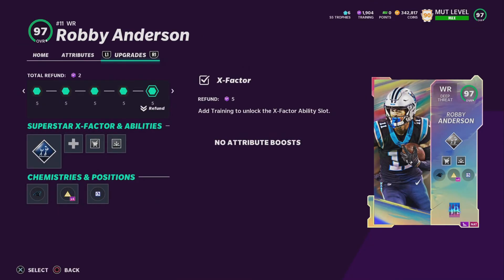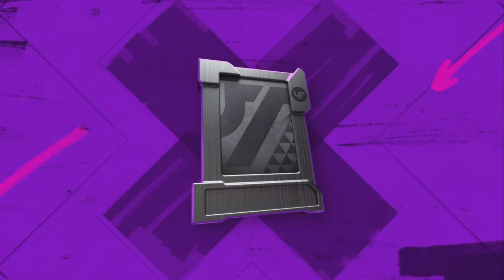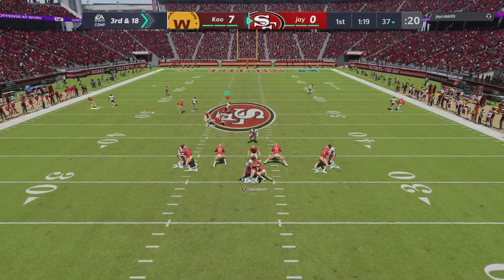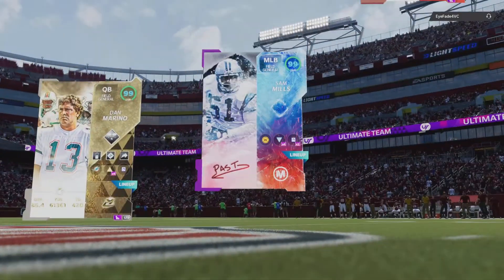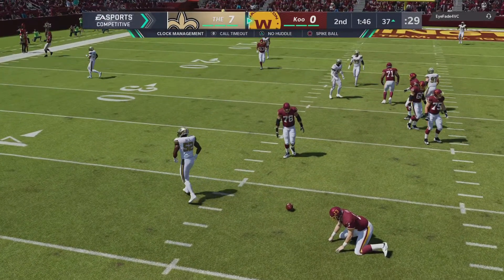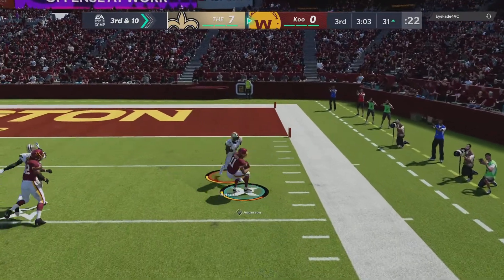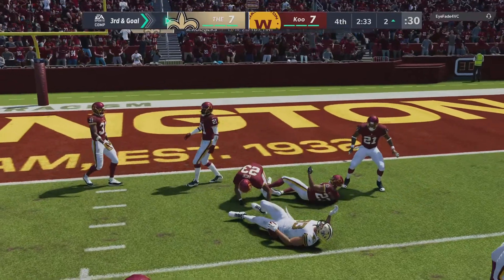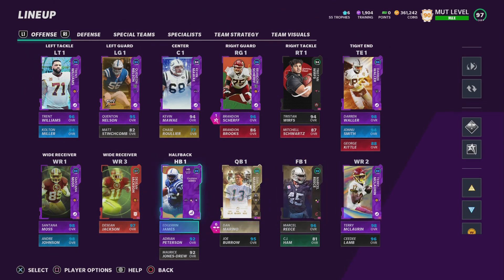DAN MARINO IS THE BEST QB IN MUT???? | Edgerrin James, Dan Marino, and Robby Anderson Gameplay!!!!